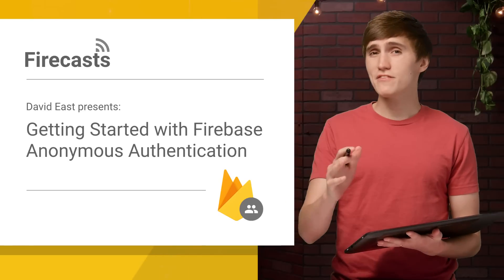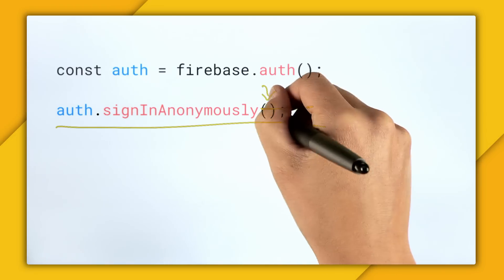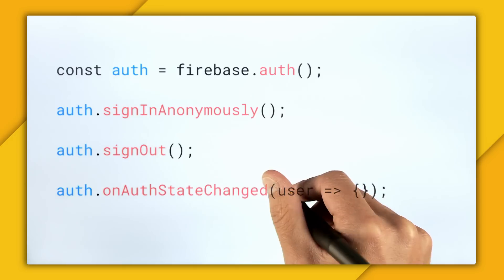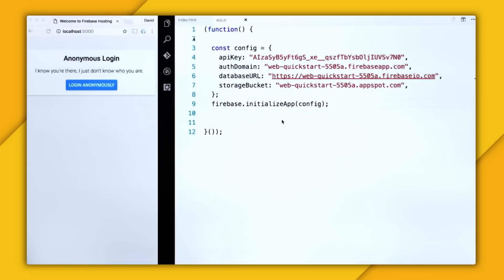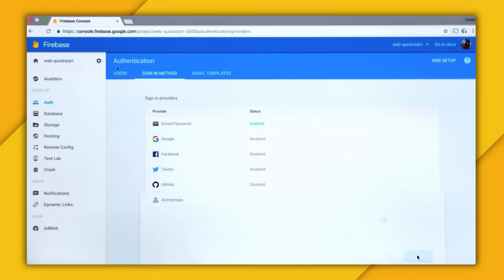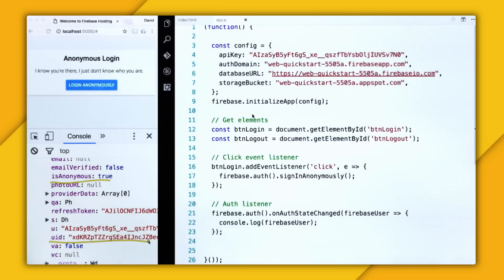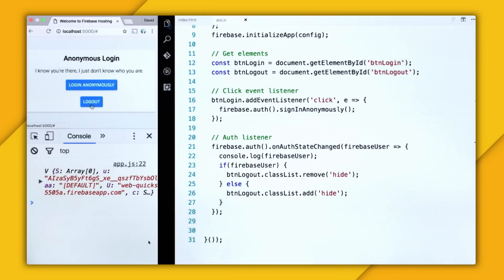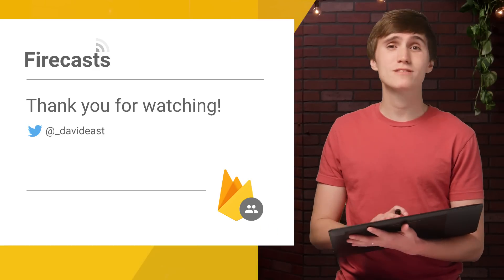Getting Started with Firebase Anonymous Authentication on the Web - Firecasts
Want to learn more about Firebase Anonymous Authentication? David shows you how in this quick video!